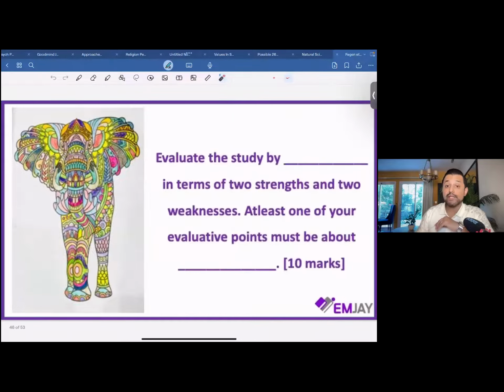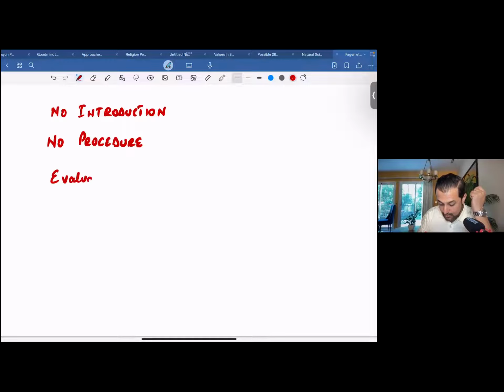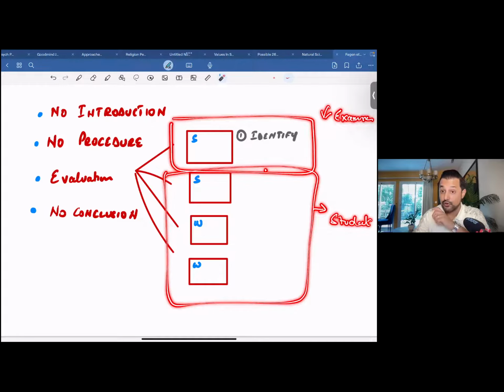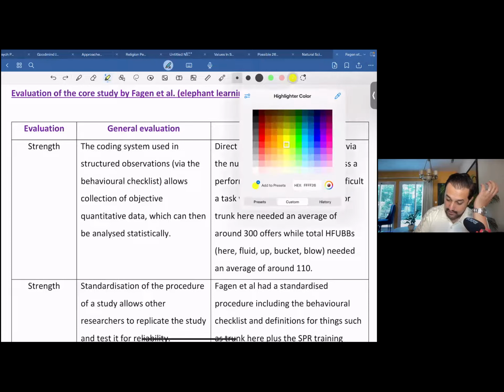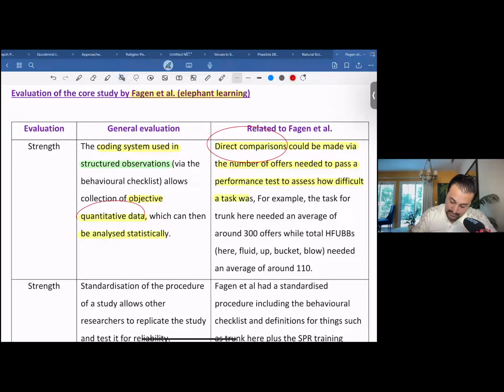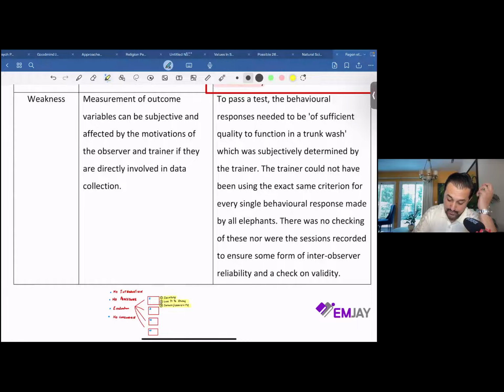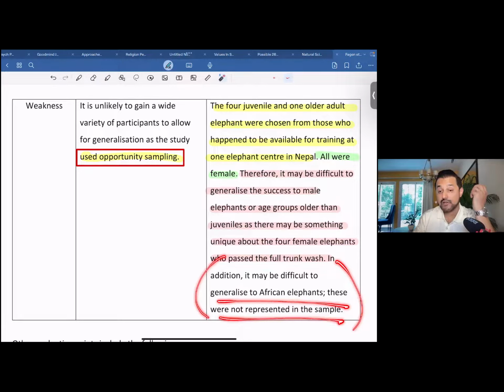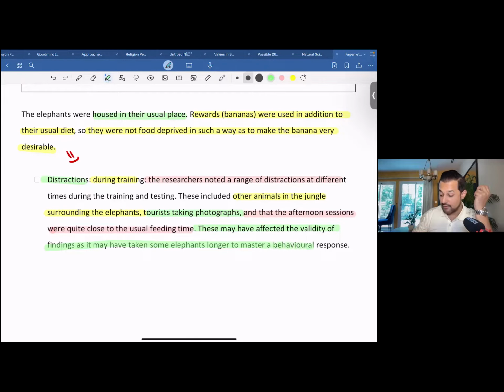Fagen et al. (Evaluation)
AS Psychology
Elephant Learning
Learning Approach to Psychology
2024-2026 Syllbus